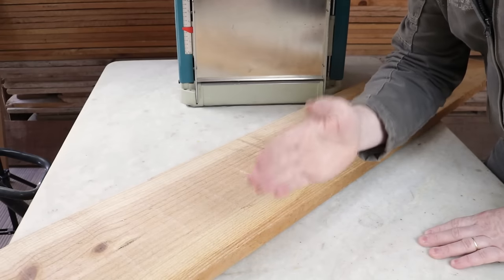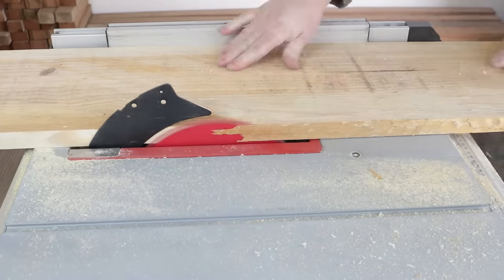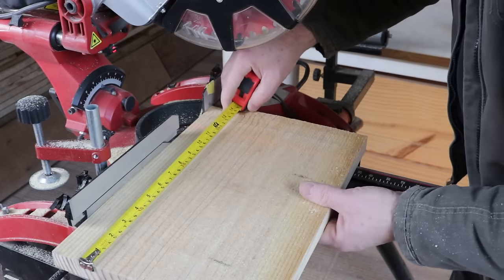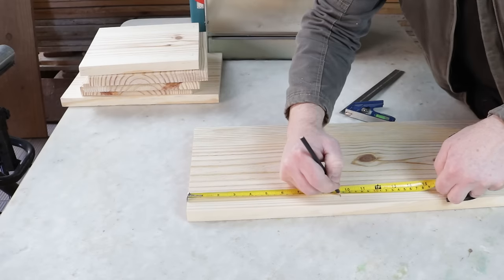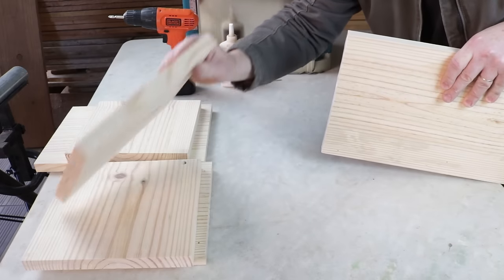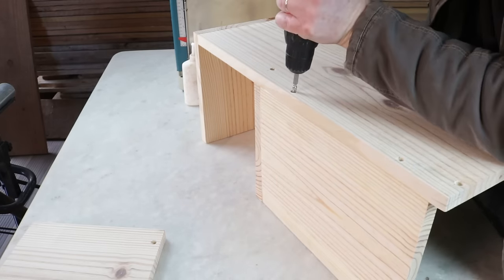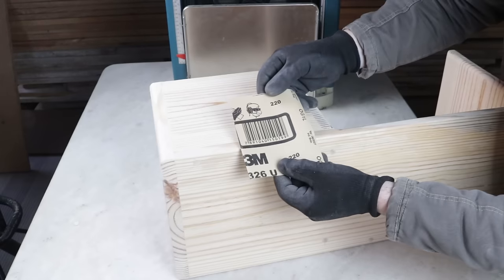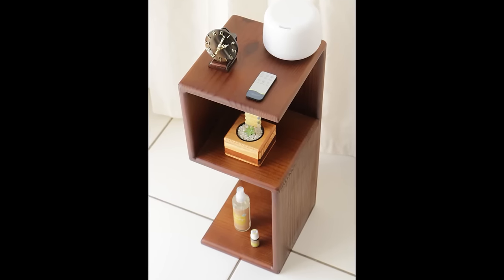MANY PEOPLE WILL WANT TO BUY - COMPLETE STEP-BY-STEP GUIDE TO MAKE (VIDEO #47)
VIDEO #47 - In this video, I'll show you the Complete step-by-step process to create a Creative Woodworking Project, which is a great option for giving as a Gift or for Selling and Making Money with a piece of Pine board.

*** Fantastic Equipment for Creating Amazing Work ***
👉Swanson Speed Square 7 and 12 inches
👉IRWIN Combination Square
👉IRWIN quick-grip
👉Gyokucho Japanese saw
👉Paint sprayer gun
👉Makita 2012NB 12" portable planer
👉BOSCH PR20EVS Router Tool
👉BOSCH GTS15- 10" table saw - I use the GTS254 model
👉Miter and table saw blade 10" - I use the FR23W002T model

🪚Woddworking Tools
📒Woddworking Books

✅Boost your Woodworking skills with Online Resources.
*** Woodworkers Treasure Chest ***
*** How to set up a fully Equipped small Woodworking Shop ***

🎥Canon EOS Rebel T7 DSLR Camera
💡Photography Lighting Kit
🎙️RØDE Auxiliary VideoMic GO
🤳Camera Tripod (similar model)
💾SanDisk 64GB Extreme PRO